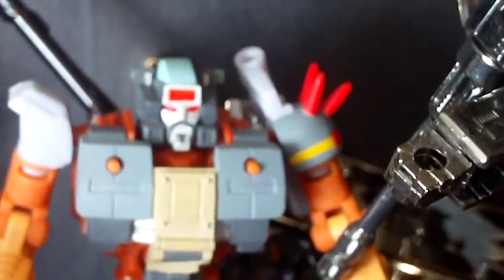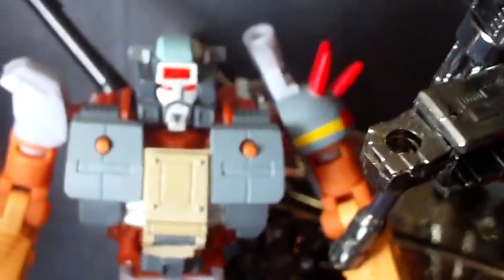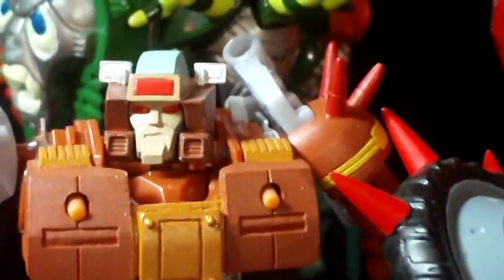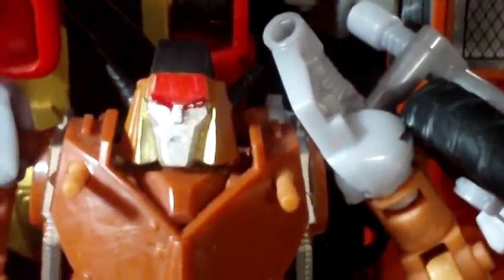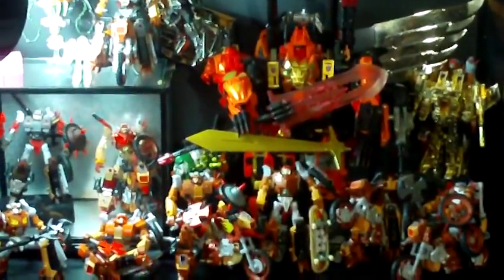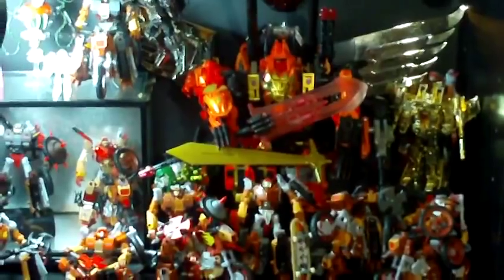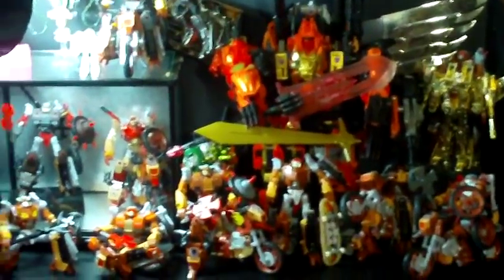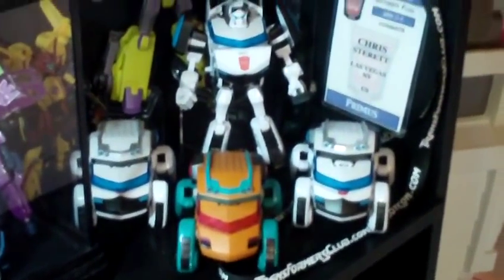FANSPROJECT CLEAR PROTECTOR MAIDEN JAPAN JUNKIONS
BOTCON HAUL